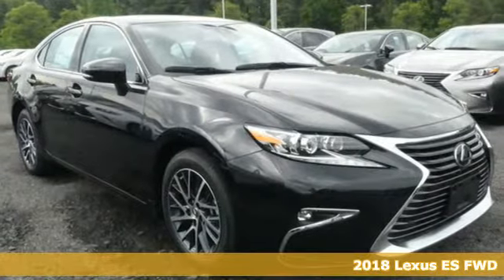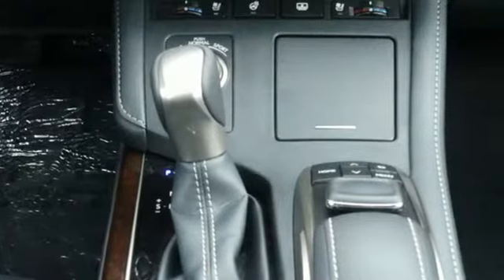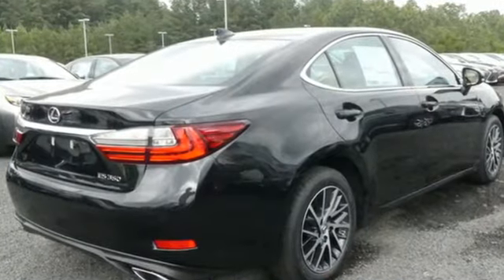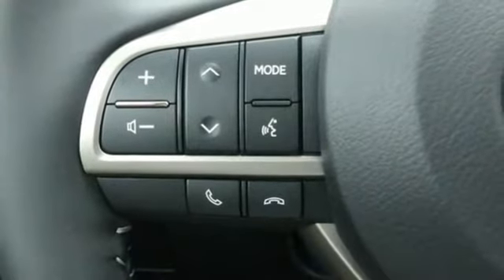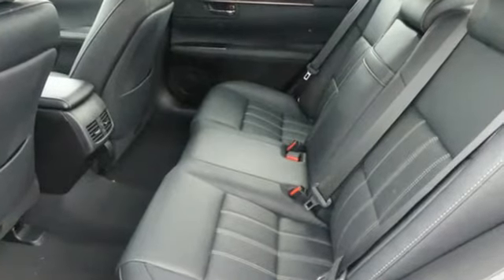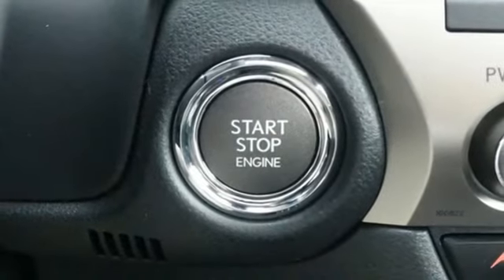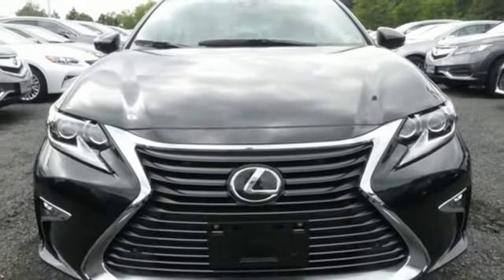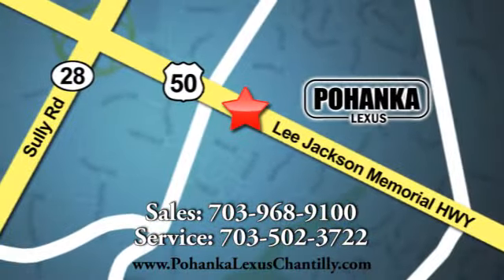New 2018 Lexus ES Chantilly Dale City VA DC, MD ESJU106641 - SOLD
Year: 2018
Make: Lexus
Model: ES
Trim: ES 350 FWD
Engine: 210 L V6 Cyl.
Color: 223
Interior: LB21
Stock #: ESJU106641
VIN: 58ABK1GG4JU106641

Address:
13909 Lee Jackson Memorial Hwy